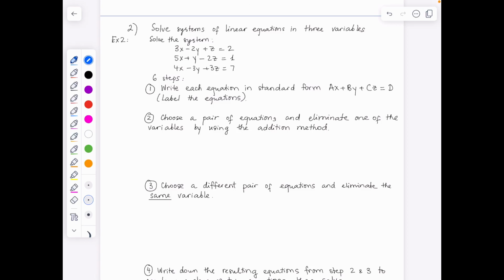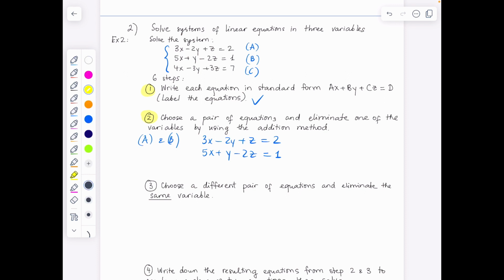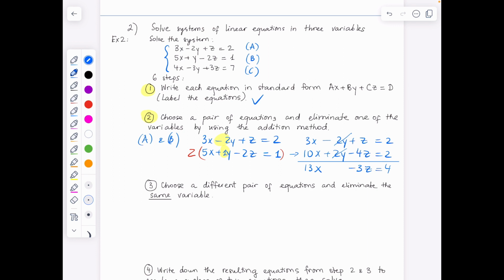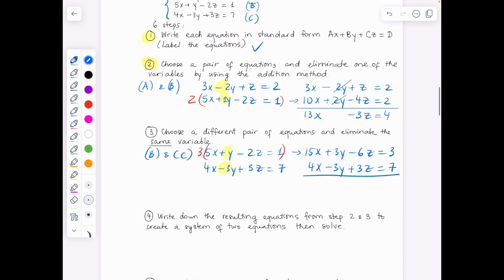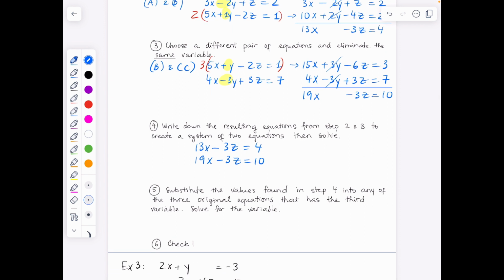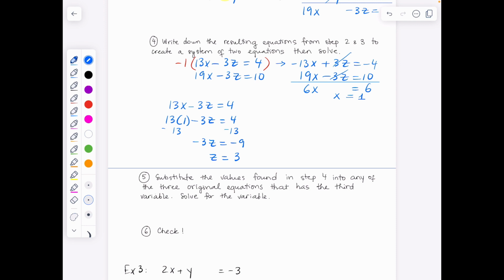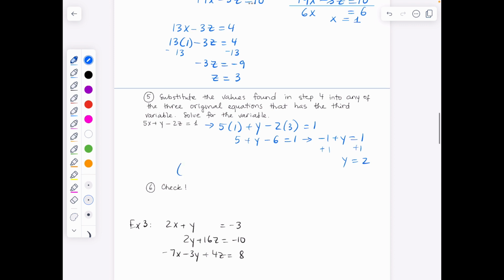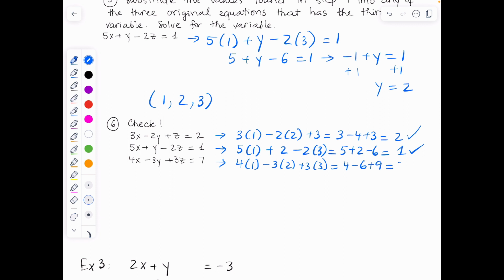System of linear equations in three variables - example 1